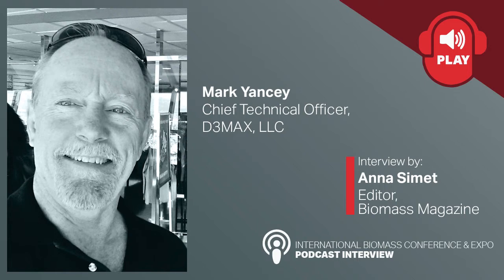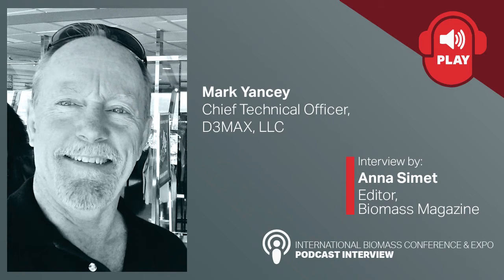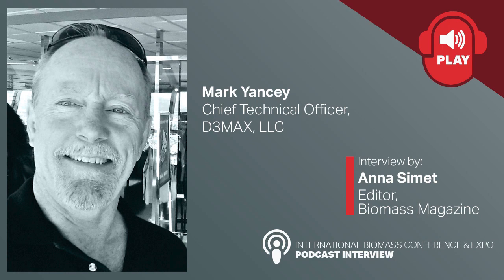Biomass Conference Interview with Mark Yancey, CTO, D3MAX, LLC - Sustainable Aviation Fuel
A short interview with Mark Yancey the CTO of D3MAXX, LLC. The discussion includes what attendees will learn during his session at the International Biomass Conference & Expo taking place March 14-16, 2022 in Jacksonville, Florida. The interview is conducted by Anna Simet, editor of Biomass Magazine and Pellet Mill Magazine. Opening remarks made by John Nelson, VP of operation, sales and marketing at BBI International.

Track 4: Advanced Biofuels & Biobased Chemicals

PANEL:
Exploring the Viability of Sustainable Aviation Fuel Production from Biomass II

Mark Yancey, Chief Technical Officer, D3MAX, LLC
Production of Sustainable Aviation Fuels from Corn Stover via NREL’s Deacetylation and Mechanical Refining Technology

John Pierce, Partner, STROOCK
Sustainable Aviation Fuel

David Skibinski, President & CEO, FiberX
Corn Stover, Lignin-Based Resin

International Biomass Conference & Expo
March 14-16, 2022
Jacksonville, Florida